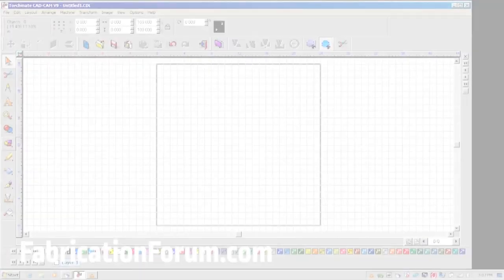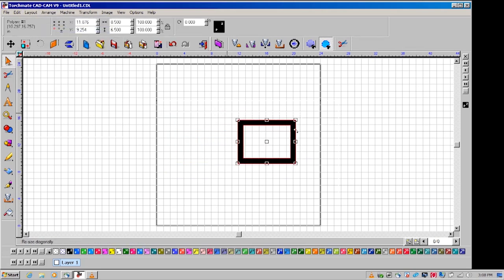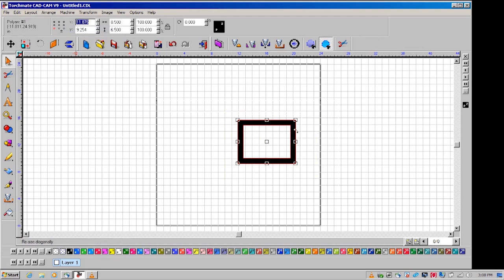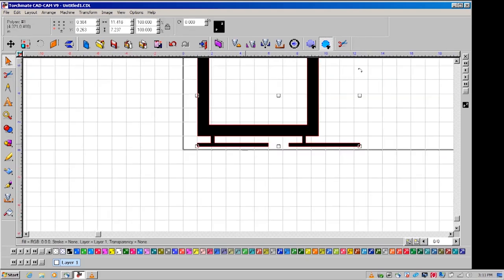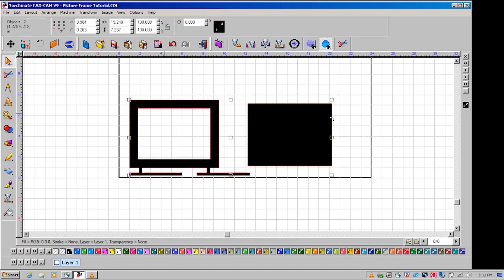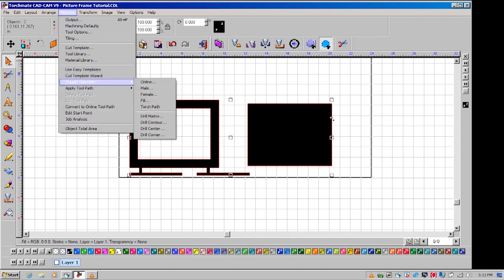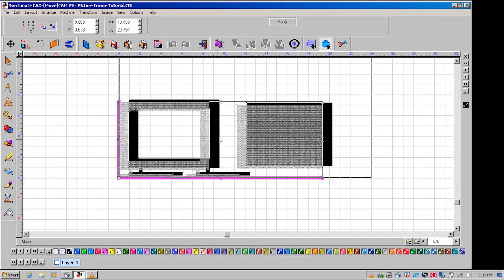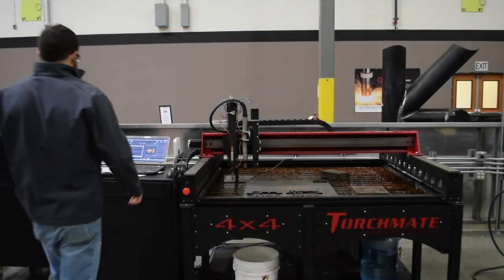Torchmate CNC Plasma: Fabricated Metal Picture Frame Tutorial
Please visit FabricationForum.com to get the full thread on how to execute this build project.

We designed the picture frame in Torchmate CAD/CAM and exported it to our ACCUMOVE CNC motion controller. This was then cut out in 1/8" hot rolled mild steel. We prepped the metal for welding by grinding off the dross and the mill scale.

Metal shims were used as spacers to make room for the picture. They were placed on all but one edge (the top edge). A tack weld was made on each of the corners to hold the shims in place. A fully welded edge was not a possibility due to the likelihood of warpage. The metal picture frame needed to be perfectly straight.

We then bent the legs to support the frame, and that was it! Call us to buy a CNC plasma cutting table to make projects just like this possible!